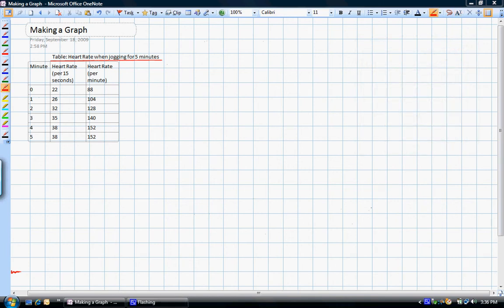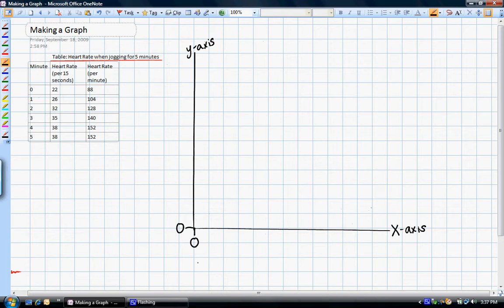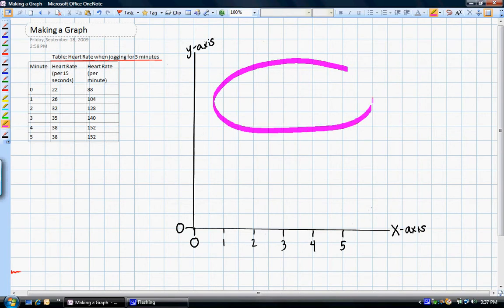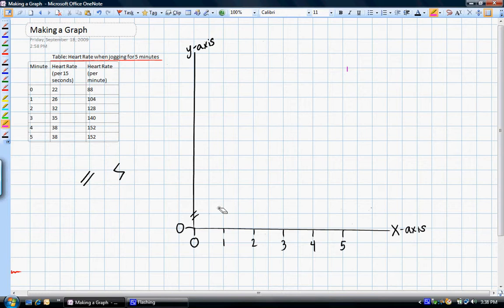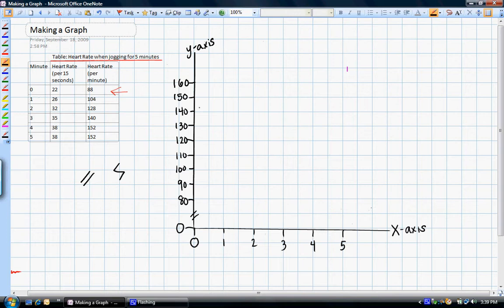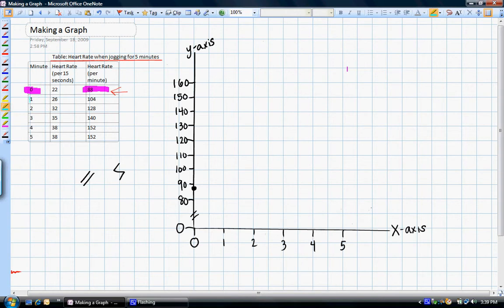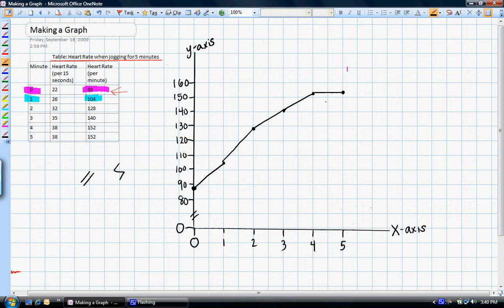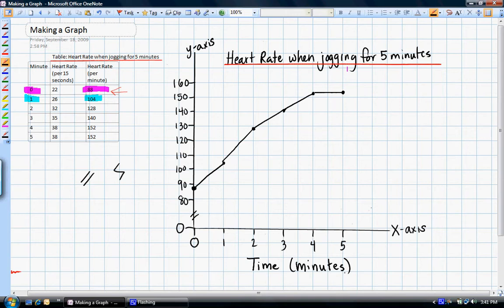graphing practice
Tutorial to help students remember all aspects of a graph